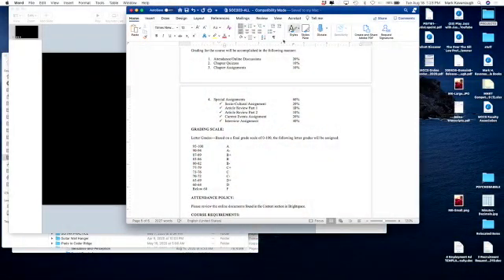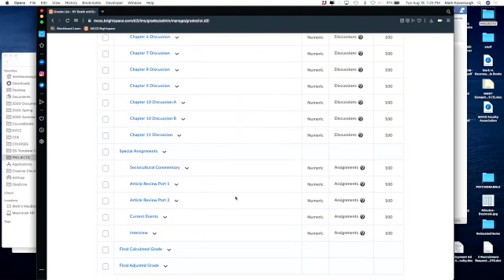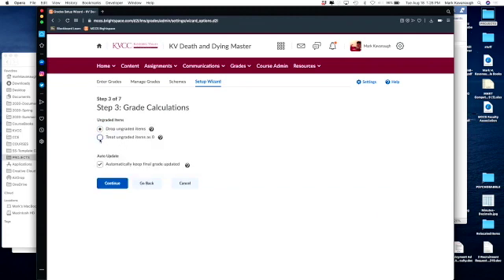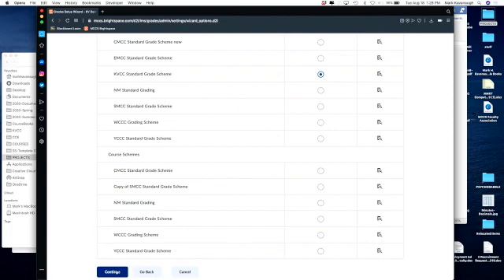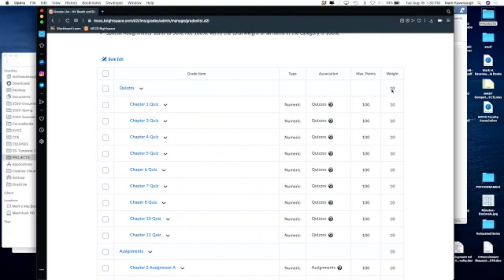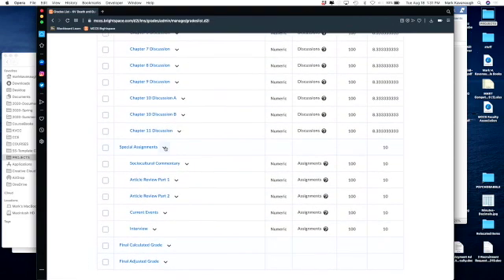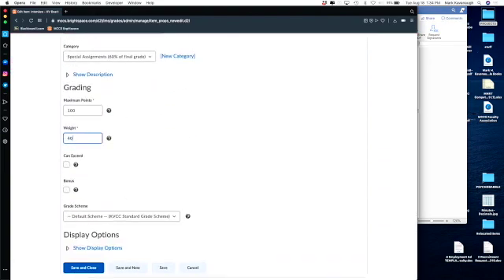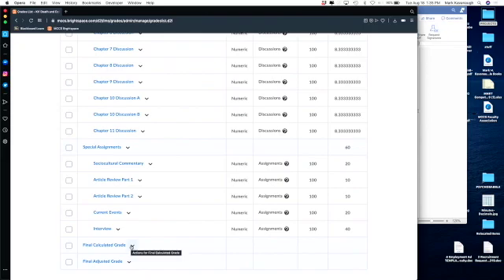Dealing with Brightspace - Creating Weighted Grades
This video explores the functions within the Brightspace grade book to assign weights to categories of graded work in order to compute final grades.